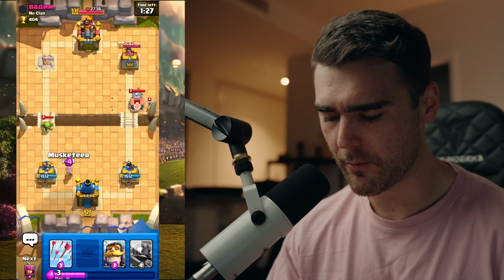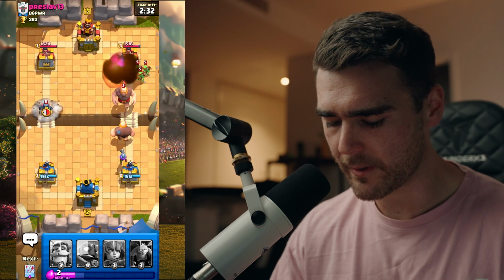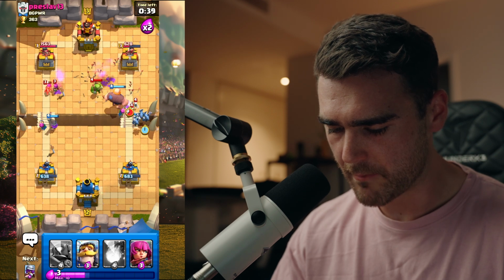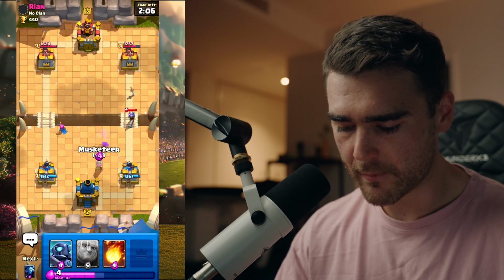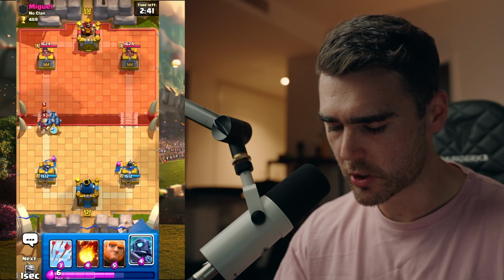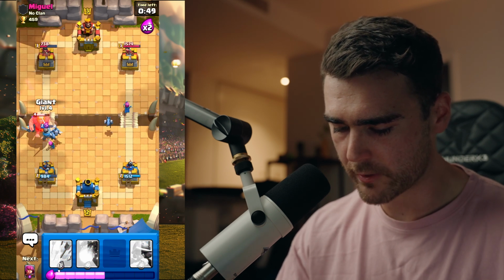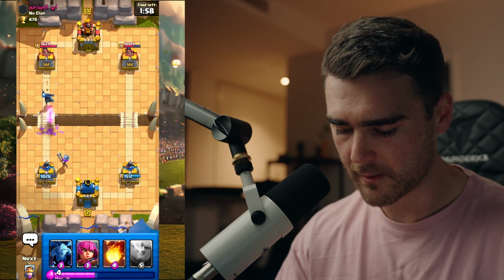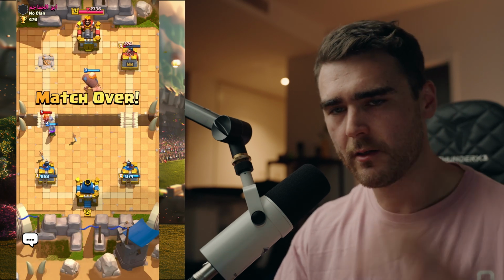Well this didn't go to plan...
Welcome to the level 1, 0 - ∞ trophy push!... Is how this was meant to go 🥲

After hitting a bump with our initial Level 1 push account due to Clash Royale's level caps, we've pivoted with agility and are now diving headfirst into a F2P saga that promises thrills, skills, and plenty of strategies to dissect.

Witness the first-ever silver chest opening on this account, and join us as we strategize from Arena 1, armed with nothing but wits and the will to climb. From giant pushes to musketeer defense, every move is a step towards legendary status. But we're not just here to play; we're here to explore the essence of F2P glory in Clash Royale.

What level are you battling at? Are you excited for this F2P series? Drop your thoughts, strategies, and any F2P triumphs in the comments below! Let's transform setbacks into strategy, together! 🚀👾🏆

CHAPTERS:
0:00 - Intro
1:11 - Game 1 Overview
4:38 - Game 2 First Impressions
7:53 - Game 3 Initial Gameplay
17:19 - Outro